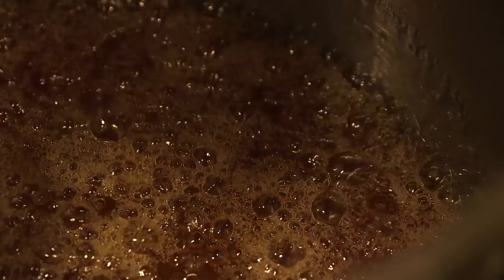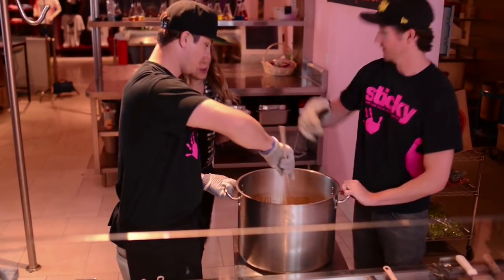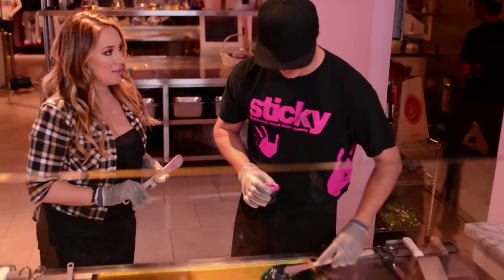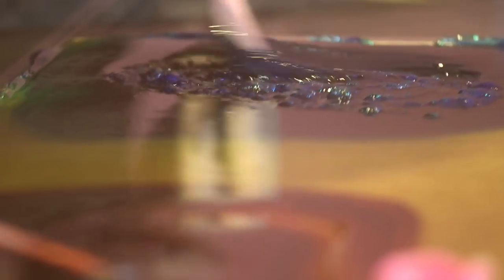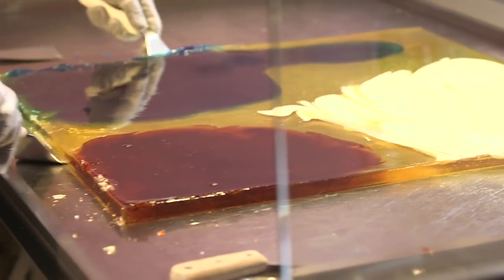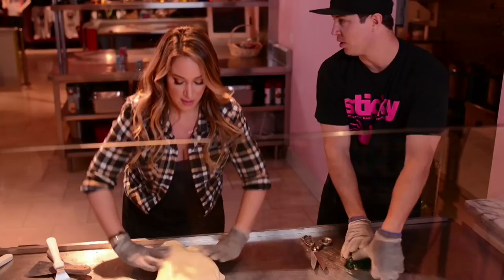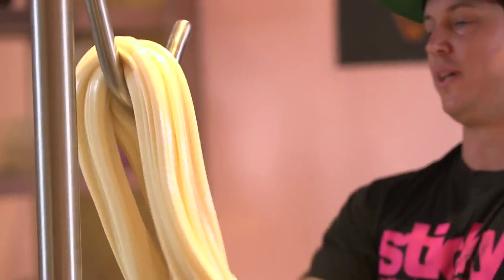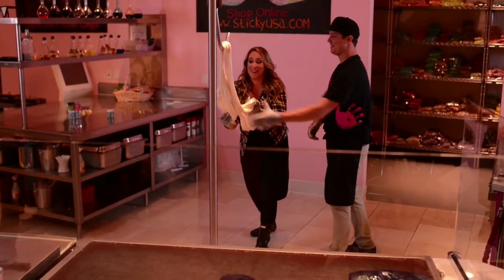Don't Make Candy Naked! | Real Girls Kitchen | Ora.TV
Haylie Duff learns how custom candy is made by making a batch at Sticky Hollywood.

Follow Ora TV to Get Show Updates!